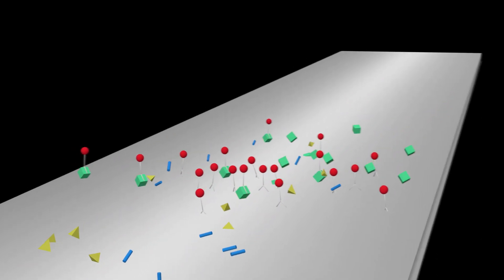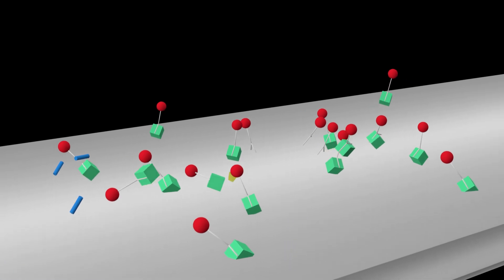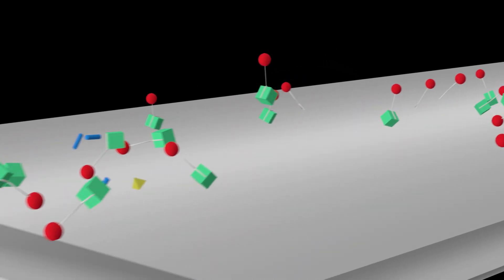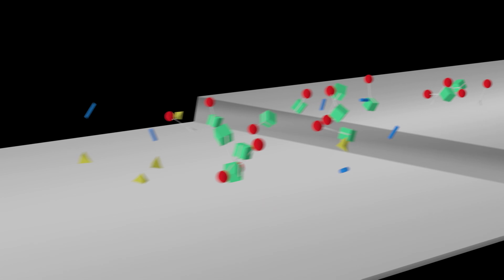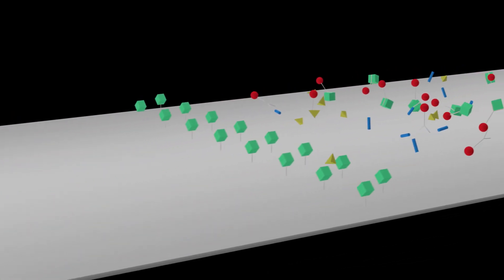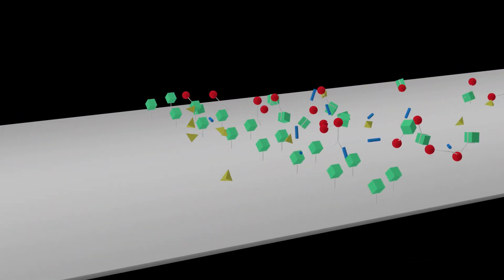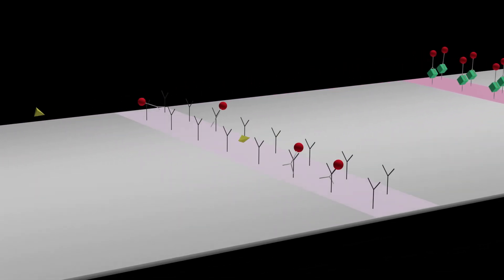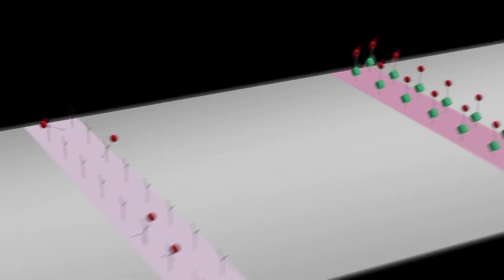The Science Inside | Competitive Lateral Flow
A look inside the science of NEOGEN®'s competitive lateral flow chemistry.